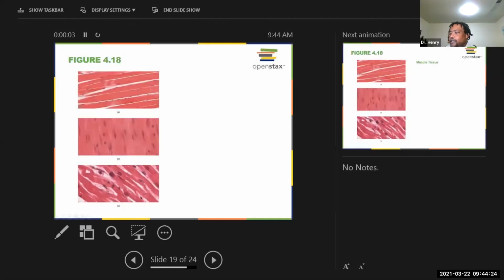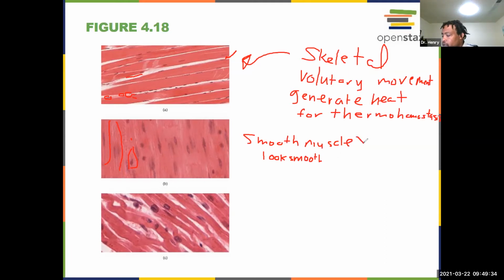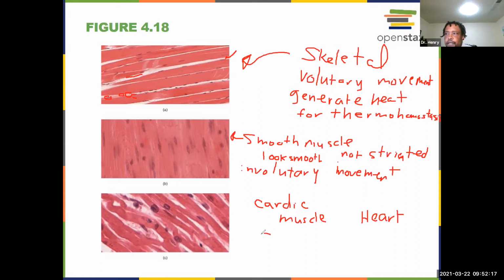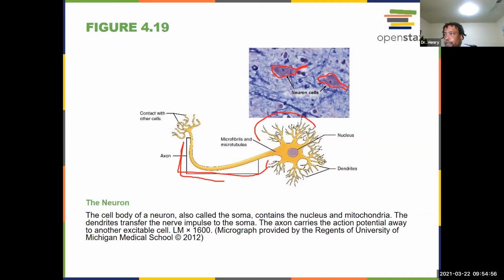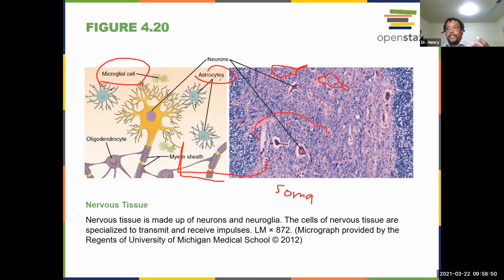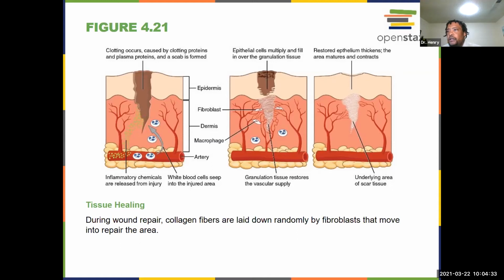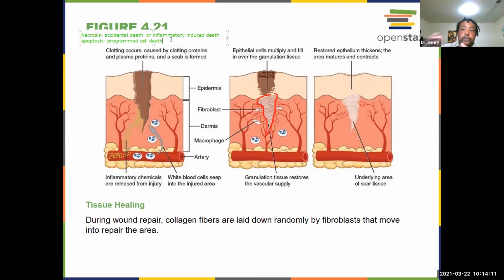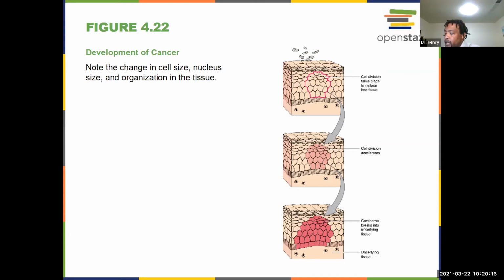Bio35: Chapter 4 (continued) Morning Lecture - Mar 22, 2021